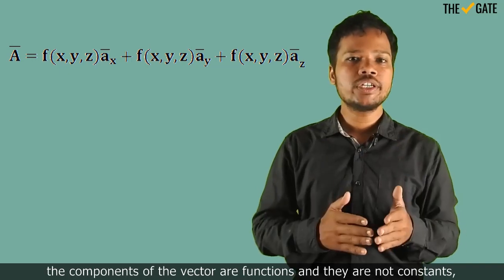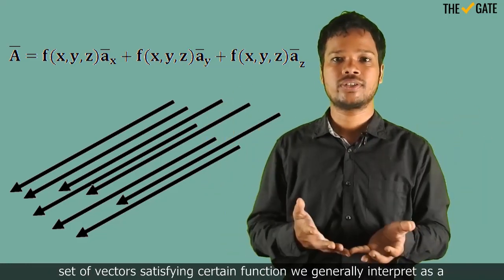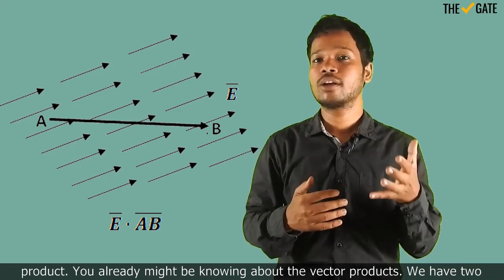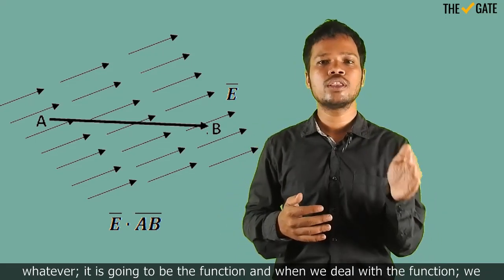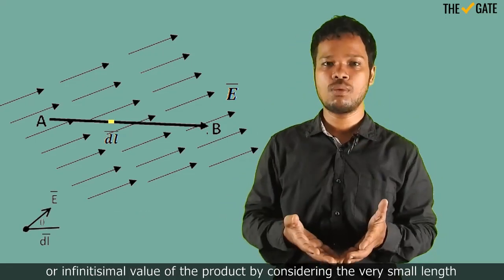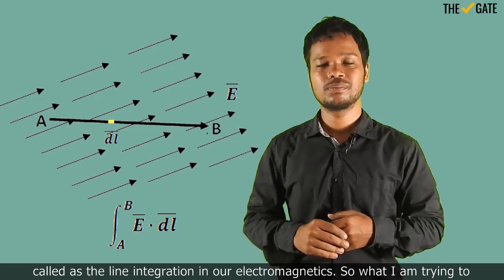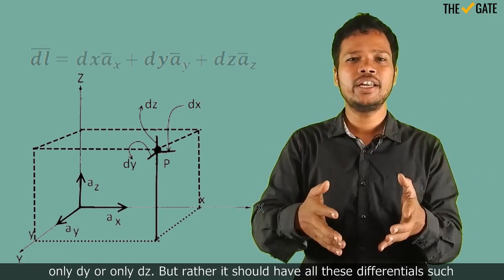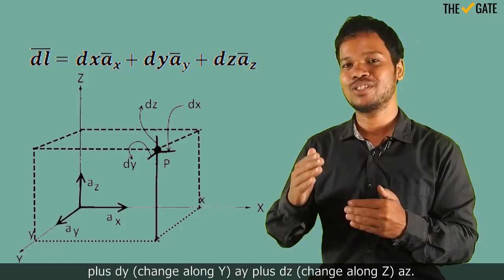Mastering Basics of Electromagnetics/Electromagnetic Fields Class - 13 | Basics Line Integration-1